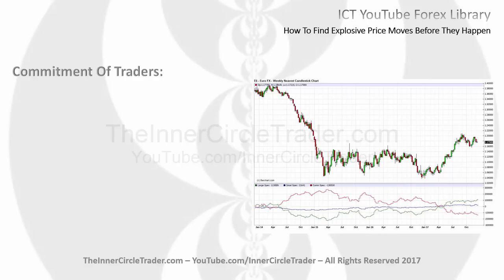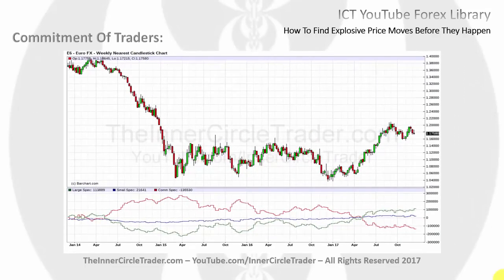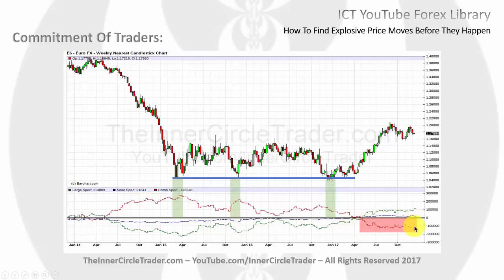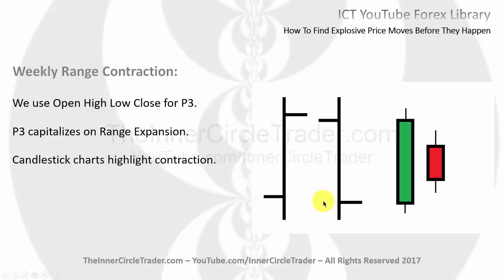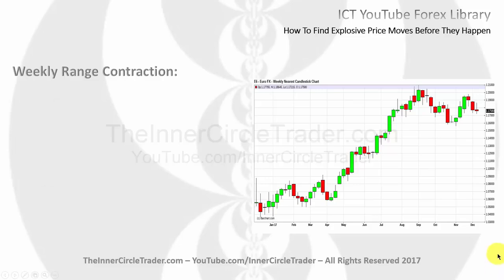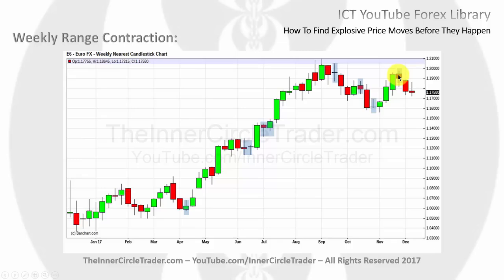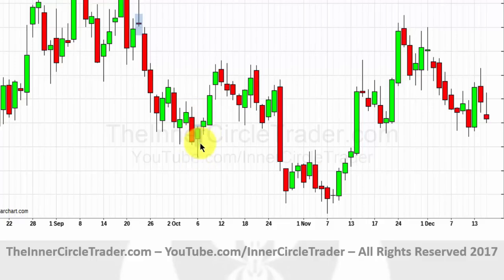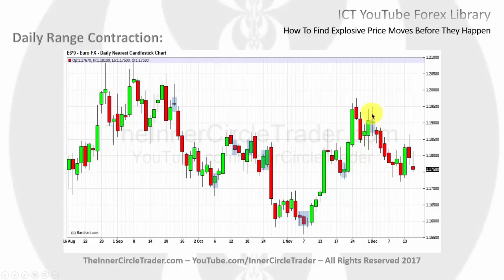ICT Forex-Market Maker Primer Course | Forex Trading For Beginners | Binary Trading